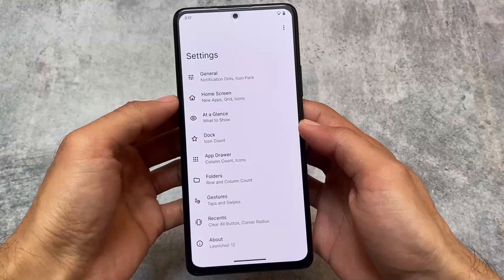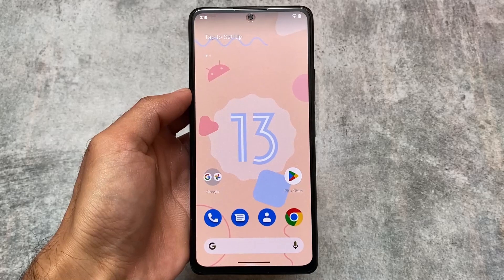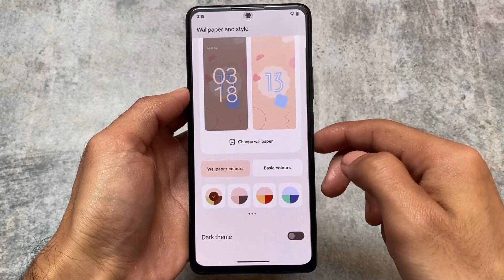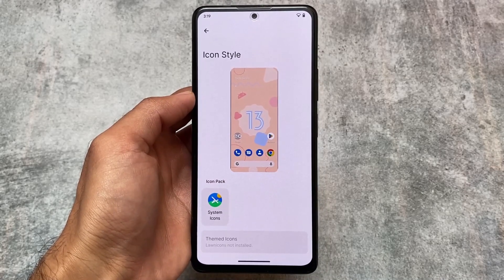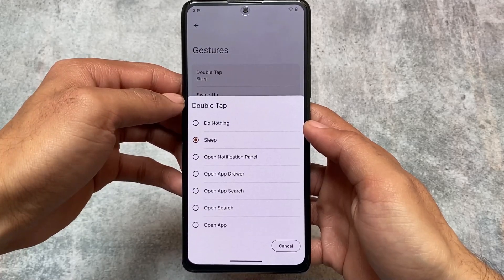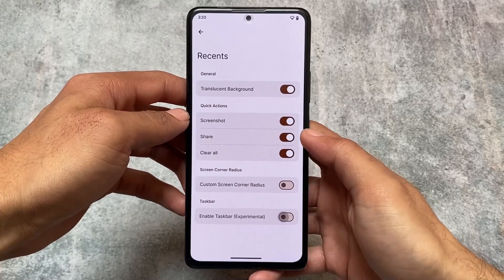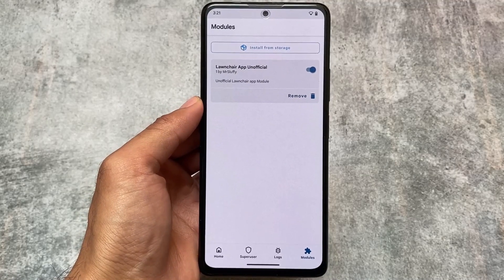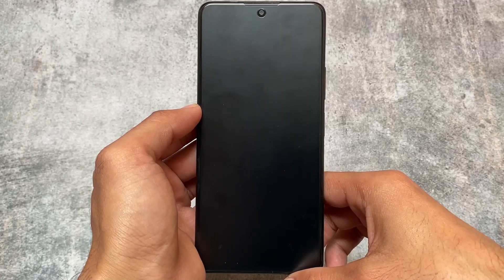FINALLY LAWNCHAIR for ANDROID 13 is here | UNOFFICIAL Magisk Module | First LOOK!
Hey guys, What's Up? Everything is good I Hope. In this video, I'm gonna show you " FINALLY LAWNCHAIR for ANDROID 13 is here | UNOFFICIAL Magisk Module | First LOOK! ". Make Sure to watch this video till the end to understand everything.

Some of the very useful Content/Videos for you :

[Best ROMs of November 2022]